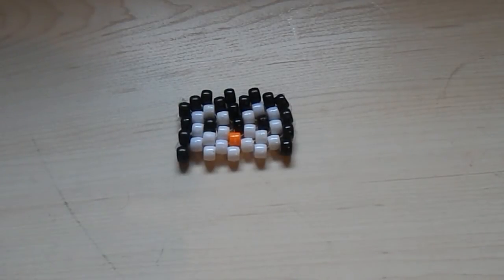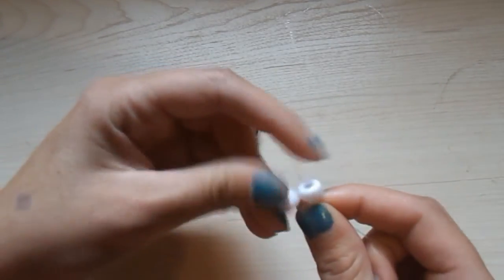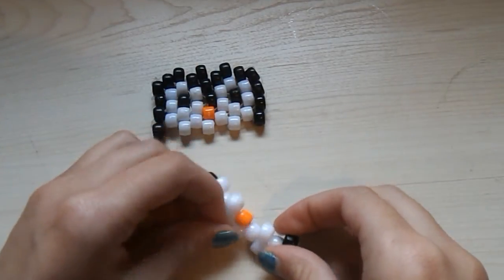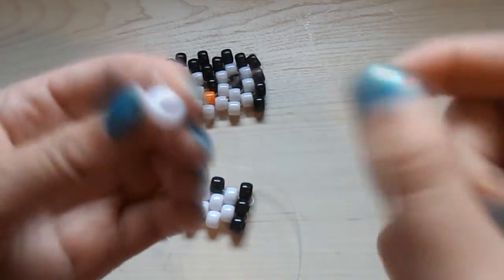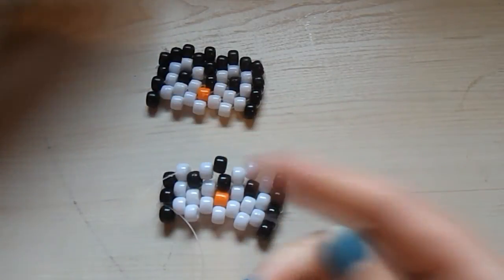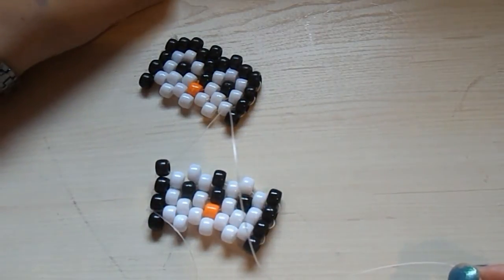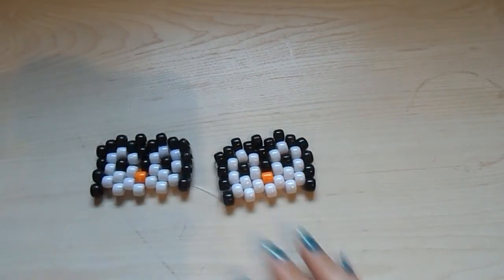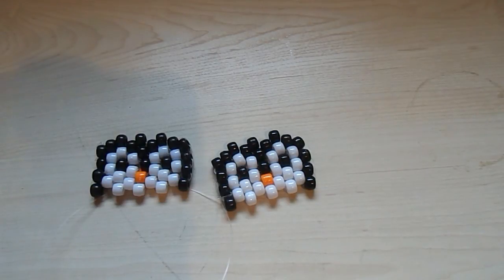Kandi Penguin Tutorial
Part 1 of How to Make a Kandi Penguin.